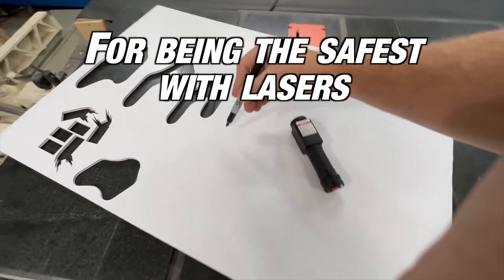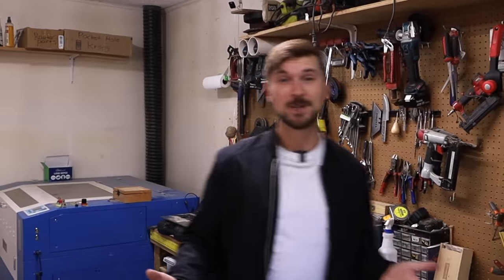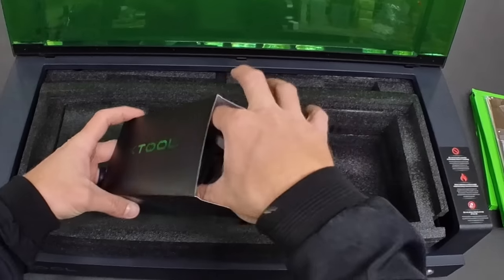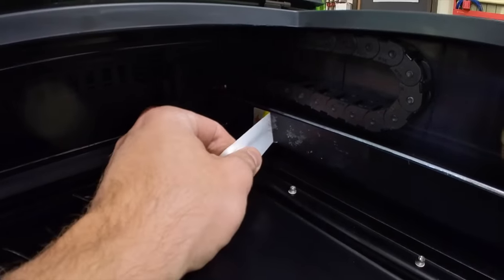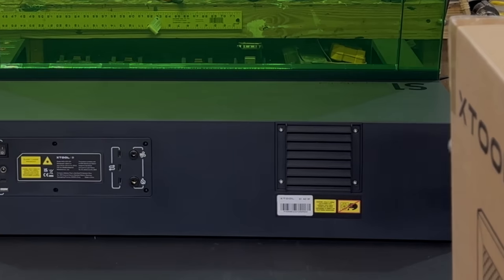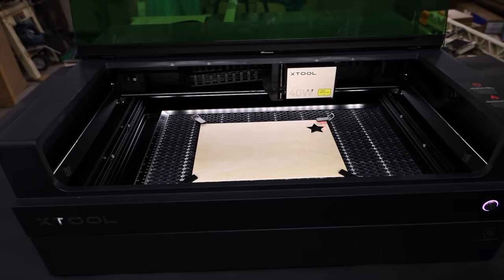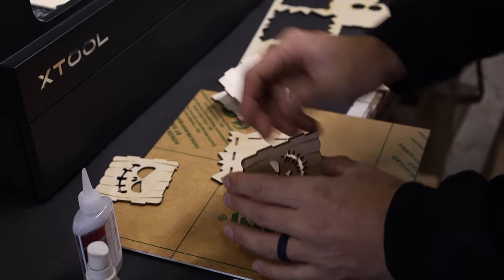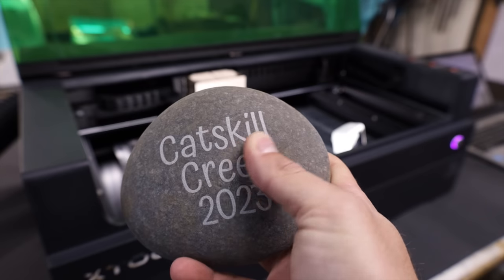You Don’t "Need" The xTool S1 Laser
In this video I am putting the newest Diode Laser technology with the Xtool S1 to the test, I will show you how to get it set up how to use the free software and all the new features. With all the new safety put into this machine I cannot wait to bring it into the house and teach my wife and kids how to use it.

Resolution By Wayne Jones